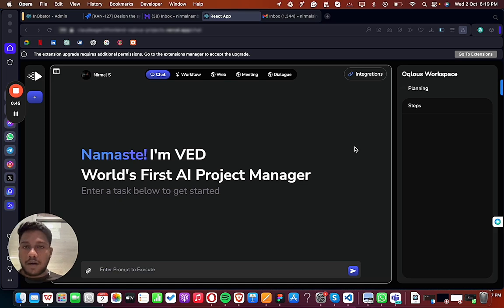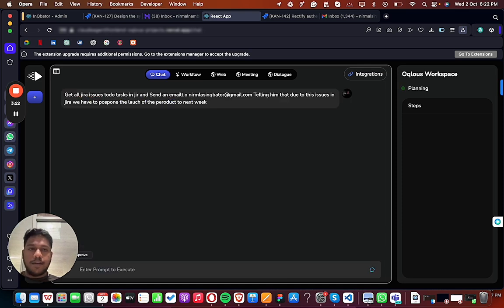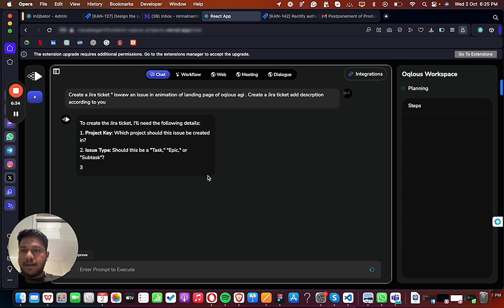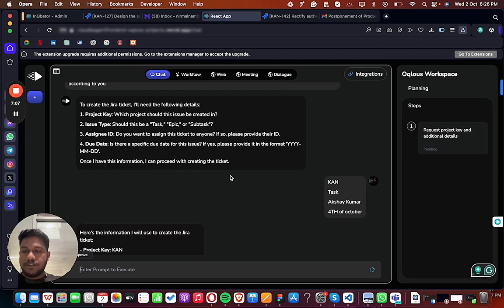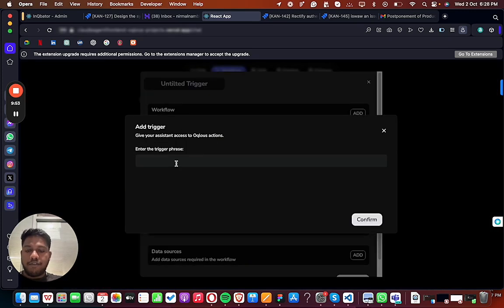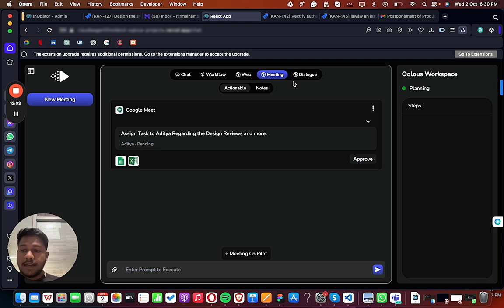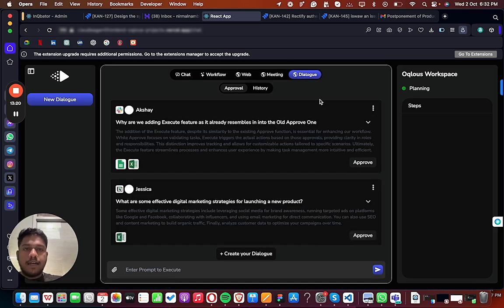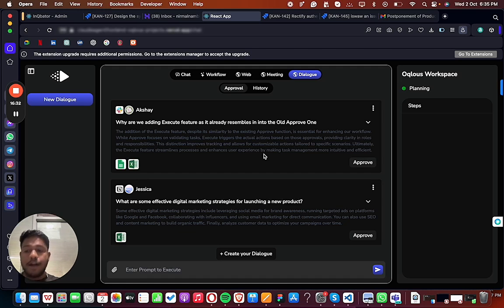Oqlous AGI - World's First AI PM Demo